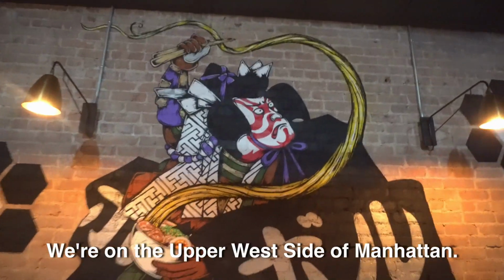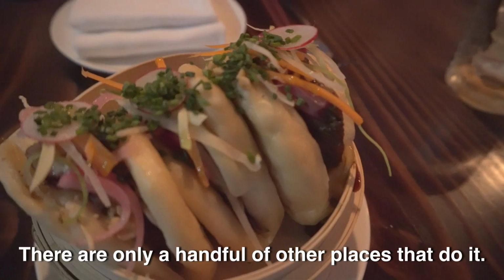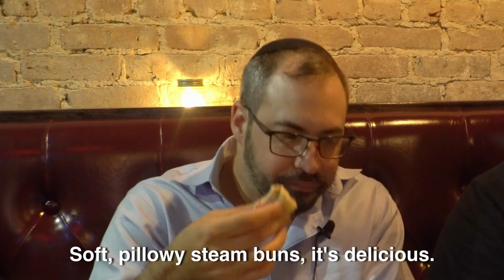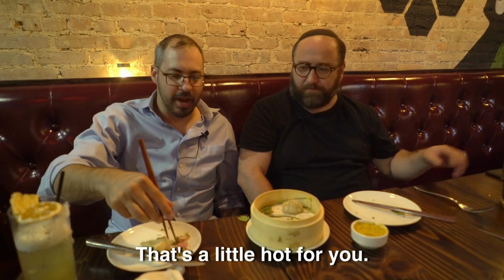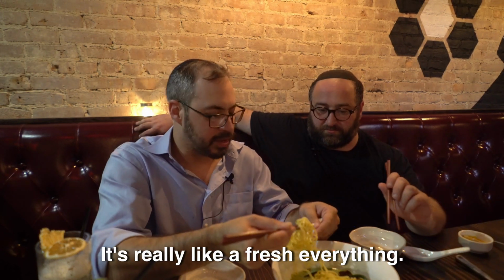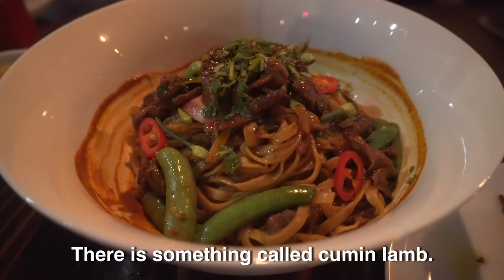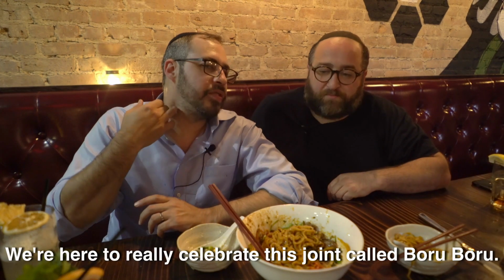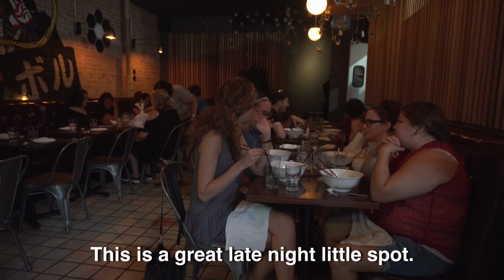Tripping Kosher: Boru Boru - NYC